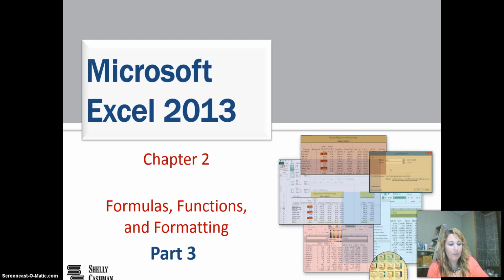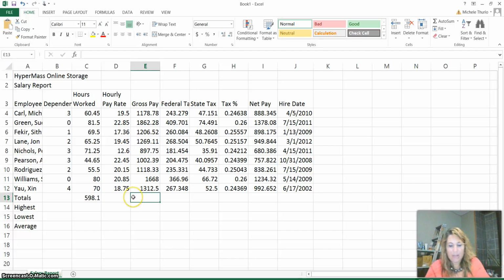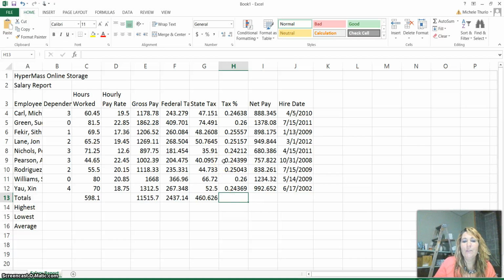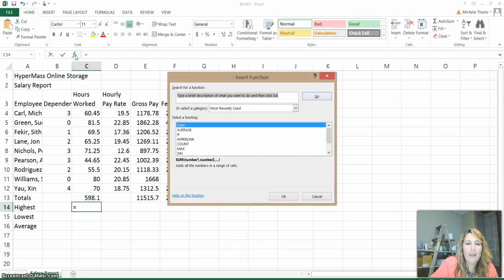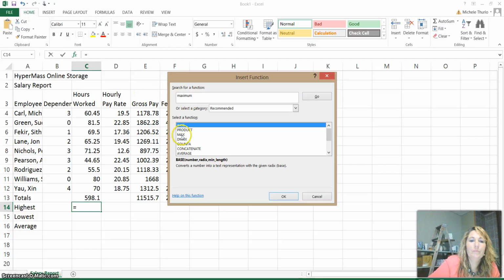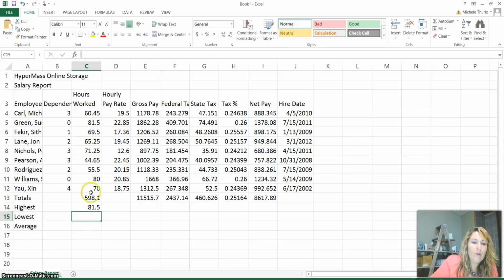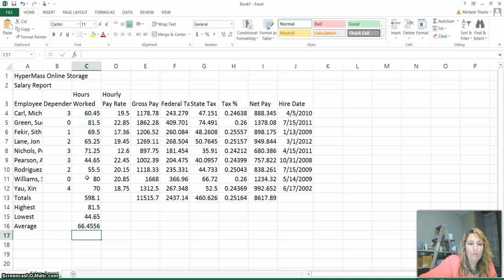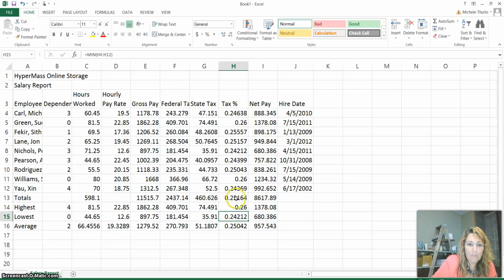Excel Project 2 Part 3 Verifying Formulas & Formatting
Follow along with the 5 part video series to work through the project in your text book.